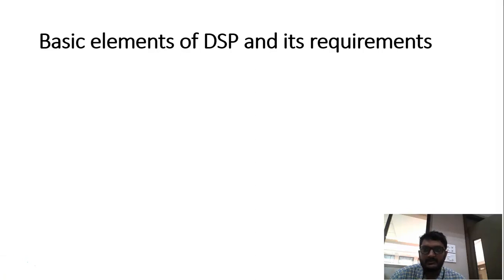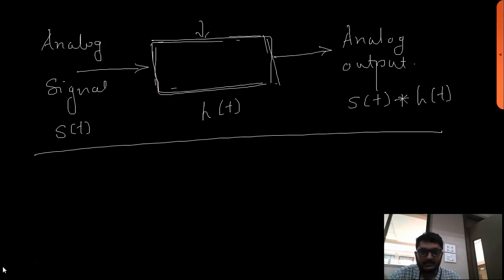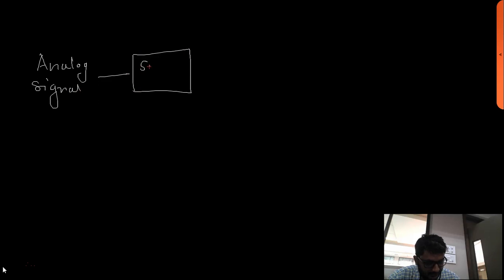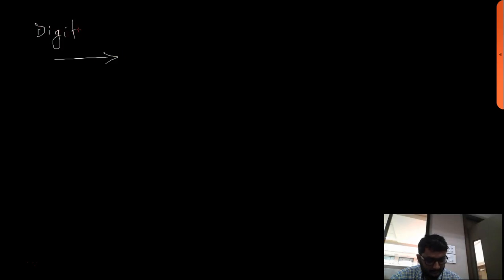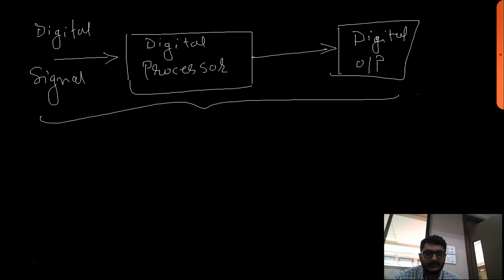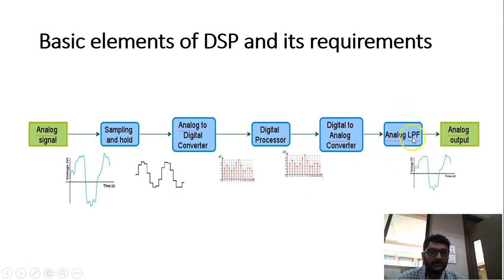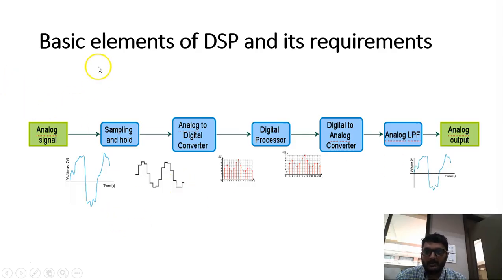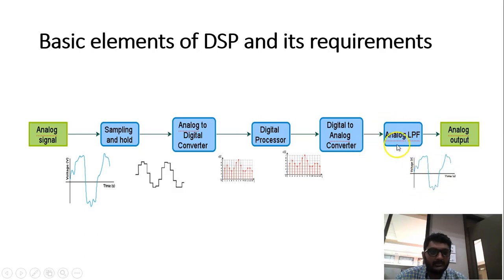Basic Elements of DSP